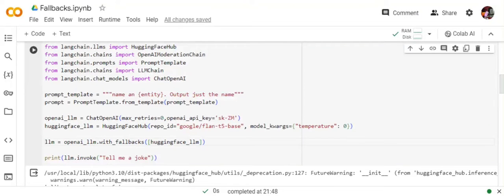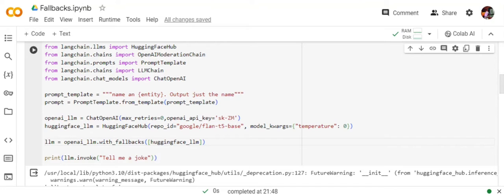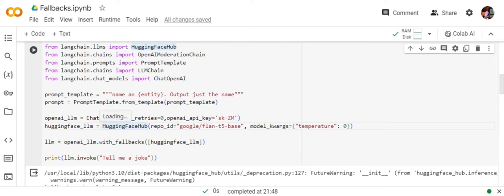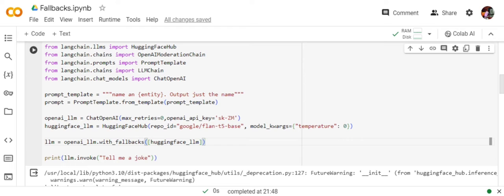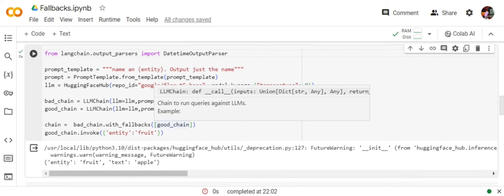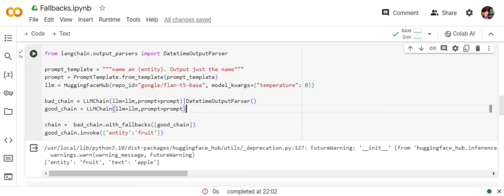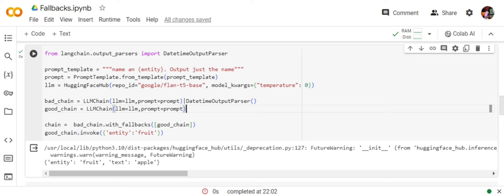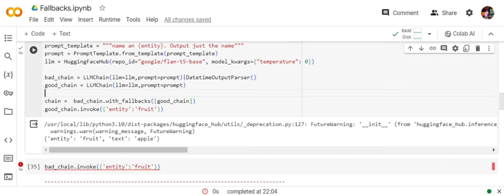What are Langchain Fallbacks?